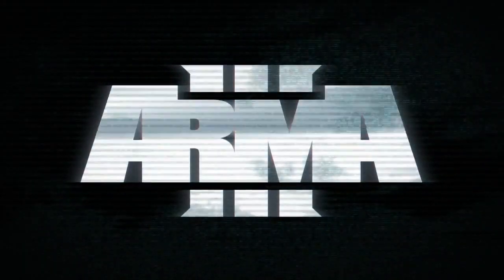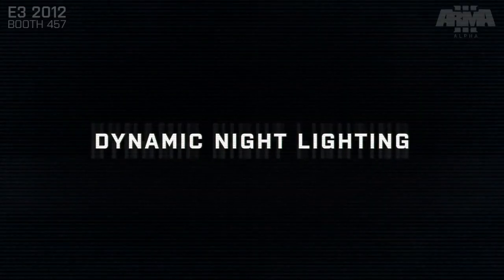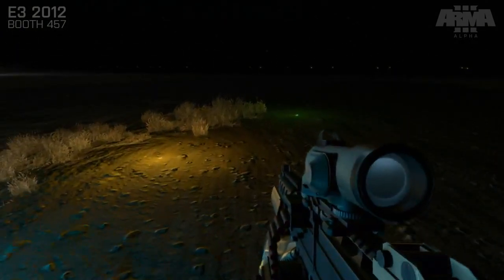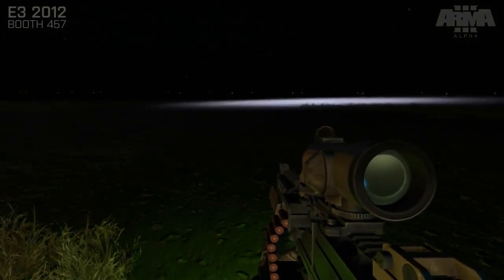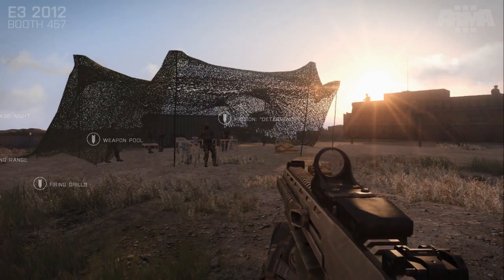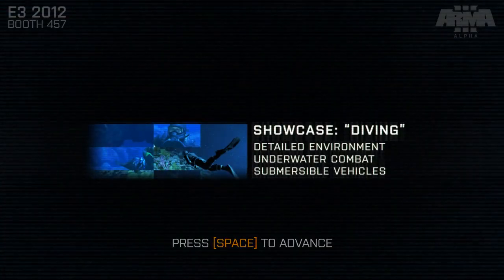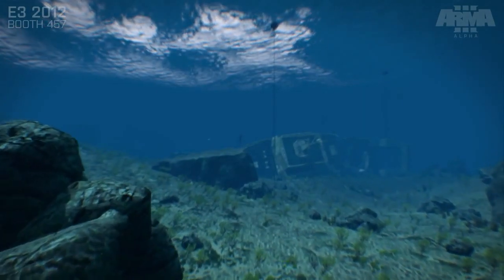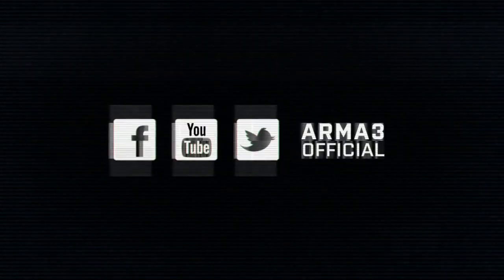ARMA 3 - PC - E3 2012 lighting showcase developer preview official video game trailer HD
- Rapid firing the latest game news, trailers, screens and art that true players don't wanna miss out on.

ARMA 3 (PC), the latest installment in Bohemia Interactive's successful tactical mil-sim series, combines the strength of its predecessors with radical game engine improvements. ARMA 3 will provide players with a unique experience of sandbox-oriented combat gameplay set in the most detailed and vast environment of the series. Players will fight through a story-oriented campaign by taking control of a multitude of aircraft, vehicles and ships - shooting anything from pistols to sophisticated weaponry. "Our ambition is not only to deliver the next generation of Arma with the improved engine, but also to fully exploit the potential of our new technology in the gameplay," says Ivan Buchta, creative director of ARMA 3. "You can look forward to the unique experience of blending sandbox-style combat with a rich story."

Features:
* Vehicles - Control a multitude of aircraft, vehicles and ships with accurate simulation
* Weapons - Shoot anything from pistols to sophisticated weapon platforms
* Customizable Soldier Load - Choose your uniform, assemble your weapon kit, change your load-out
* Rich and Authentic Environment - Explore an unsurpassed military combat experience set on an authentic Mediterranean island modelled from real geographic data
* Physical Simulation and Improved Animations - Take advantage of PhysX supported vehicle simulation, in-game interactions and a revamped animation system
* Multiplayer Gameplay - Experience both cooperative and competitive scenarios with the full support of dedicated servers for both Windows and Linux
* Completely Extensible and Moddable - Design and create countless customizable scenarios using the intuitive and easy-to-use mission editor
* ARMA 3 is scheduled for release exclusively for PC in summer 2012